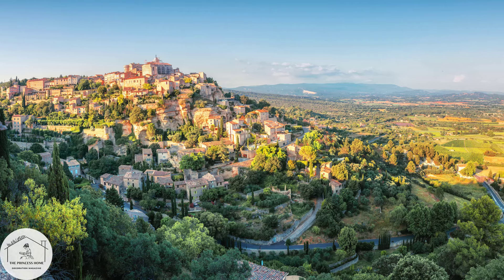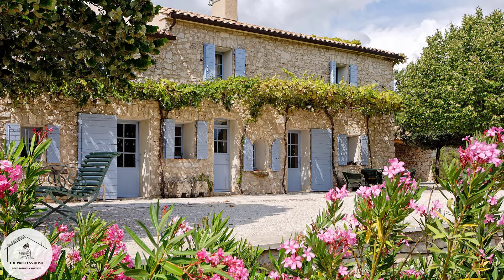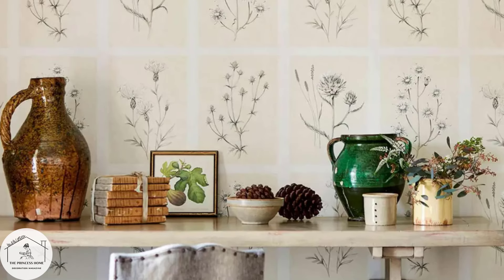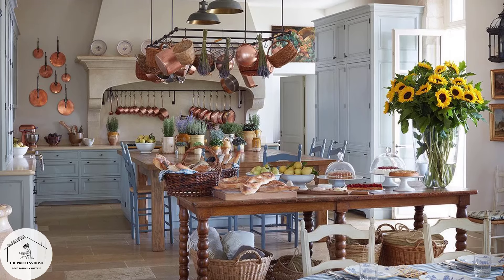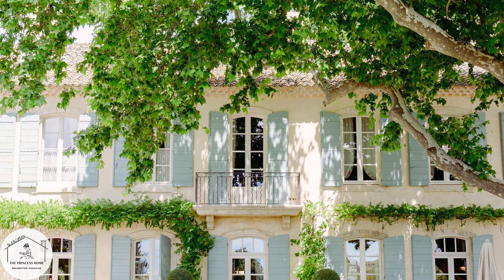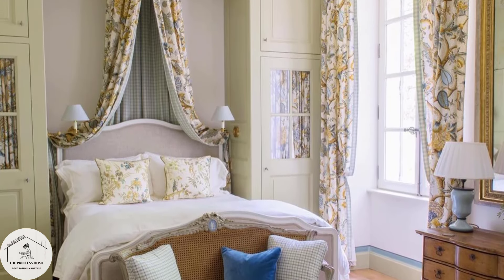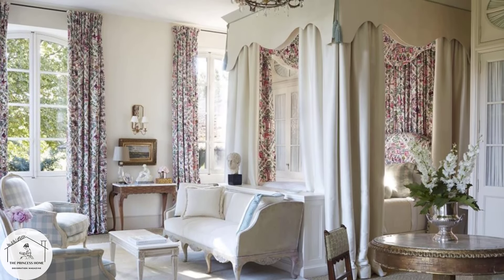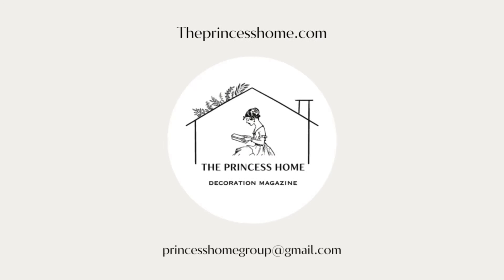France Charm: Exploring Provence Rustic &Classic Styles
Get ready to explore the enchanting world of interior design with our magazine, "The Princess Home"!
(These photos are exclusive to The Princess Home magazine, and using it illegally exposes its owner to legal action)
Are you looking for a new source of inspiration to renovate your home and transform it into a place that reflects your personality, pulsates with elegance and beauty? If so, then "The Princess Home" magazine is your ideal destination!

"The Princess Home" magazine offers a comprehensive collection of creative ideas and innovative tips to turn your home into your dream palace. Within our pages, you will find stunning designs, fabulous furniture arrangements, and a variety of colors and styles that cater to all tastes.

Whether you want to transform your living room into a cozy relaxation space, redesign your bedroom to create a tranquil and romantic atmosphere, or organize your kitchen in a practical and beautiful way, "The Princess Home" magazine will provide you with valuable tips and innovative ideas to fulfill your dreams.